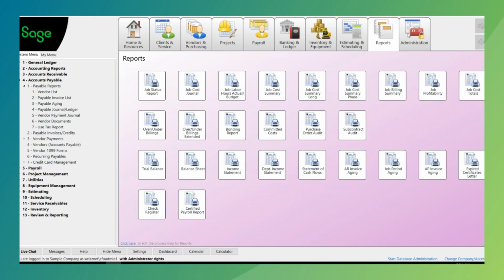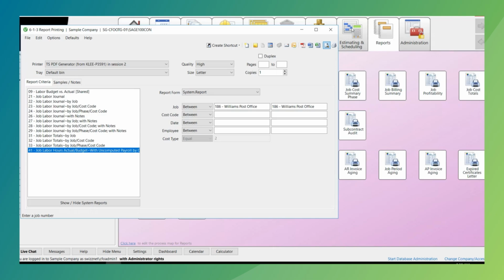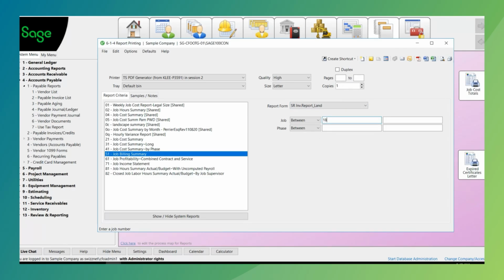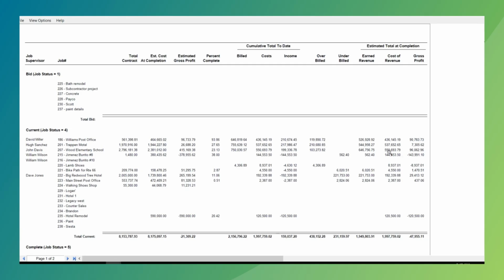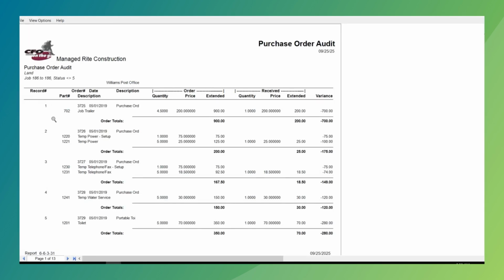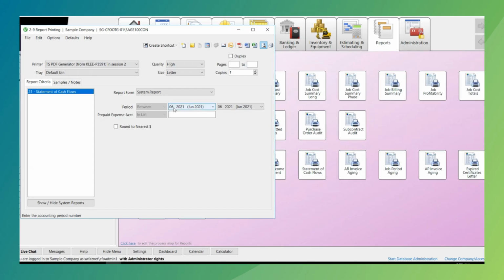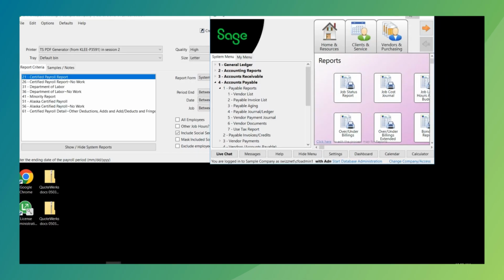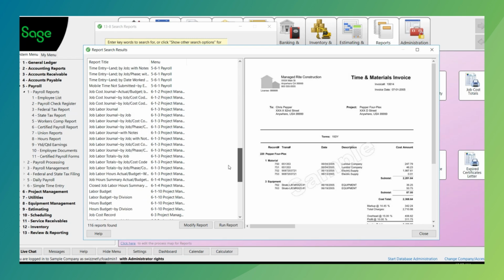How to Use Sage 100 Contractor Reports for Construction Firms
Sage 100 Contractor is a powerful enterprise resource planning platform built for small to mid-sized construction businesses. It unifies accounting, project management and operations into a single, intuitive system – streamlining every stage of construction and service workflows.

In this video, we will demonstrate how to use Sage 100 Contractor’s reporting capabilities to track:

0:00 Start
1:04 Job status report
3:24 Job cost journal report
4:32 Job labor hours actual/budget report
5:50 Job cost summary report
10:24 Job billing summary report
11:28Job profitability report
12:21 Job cost totals report
13:18 Over/under billings reports
15:53 Bonding reports
16:48 Committed costs report
19:38 Purchase order and subcontractor report
22:07 Trial balance report
23:37 Incoming statement report
24:35 Statement of cash flows report
25:06 AR invoice aging report
25:25 AP invoice aging report
27:21 Expired certified letters report
28:15 Check register report
28:56 Certified payroll report
30:02 Certified payroll forms report
30:35 Tips and tricks

As a trusted Sage Partner, we’re committed to helping you maximize the value of Sage 100 Contractor. Our team specializes in customizing the platform to meet your unique business
requirements and ensuring seamless integration with your existing systems. Let us show you how Sage 100 Contractor can transform your financial operations and drive greater efficiency.

Learn more about our team can help you maximize the benefits of Sage 100 Contractor